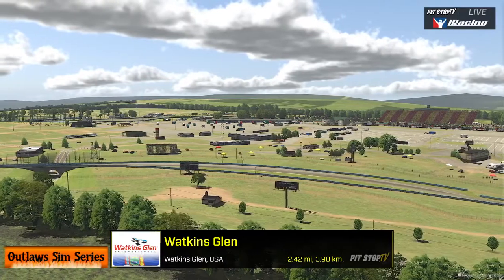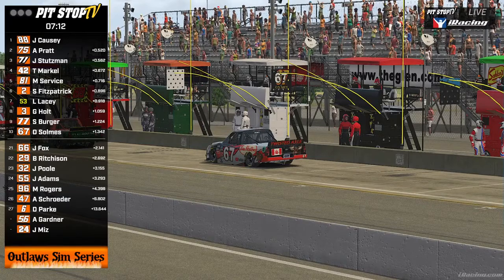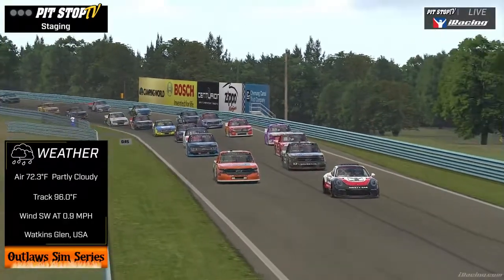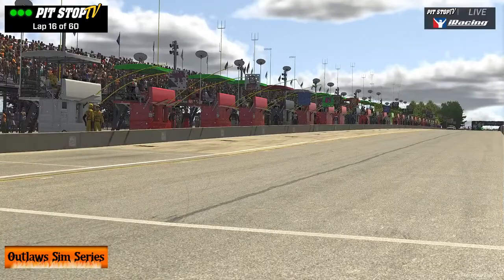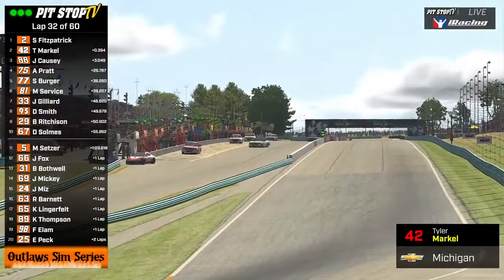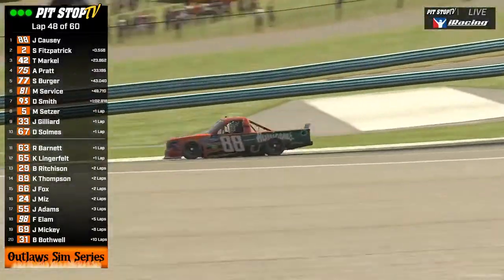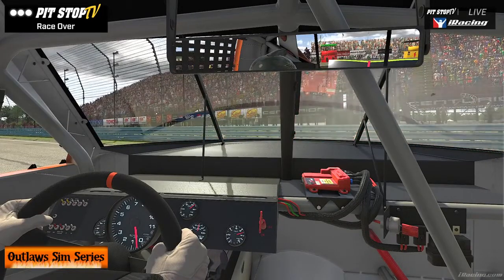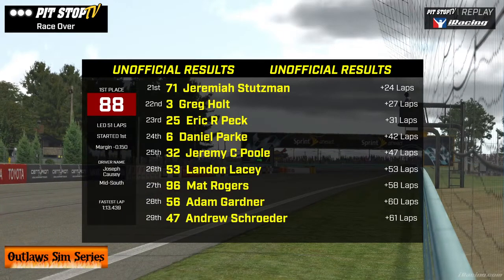Outlaws Sim Series || Watkins Glen International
PitStop TV welcomes a brand new oval racing series, the Outlaws Sim Series!

Graphics by: Whiplash Media
Overlays by: Whiplash Media
Cameras by: Whiplash Media